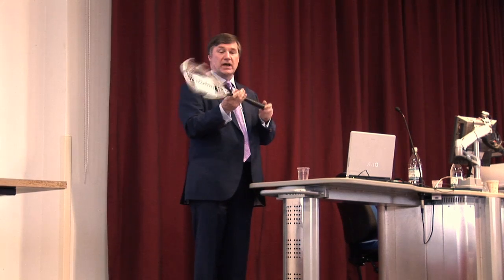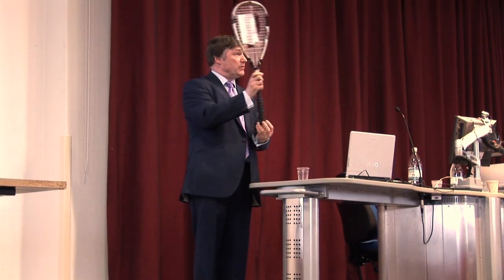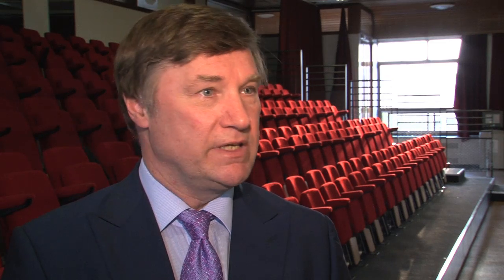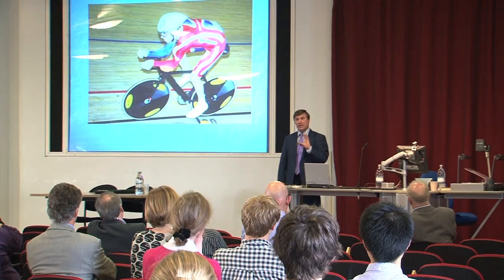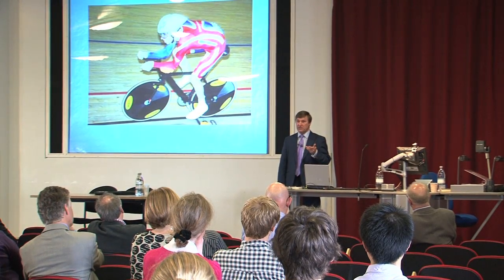Interview: Mathematics and Sport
Interview with John Barrow (Cambridge) about his talk on "Mathematics and Sport" given at the Meet the Mathematicians event 2011.  To see his full talk, please visit the meetmathsorg channel.